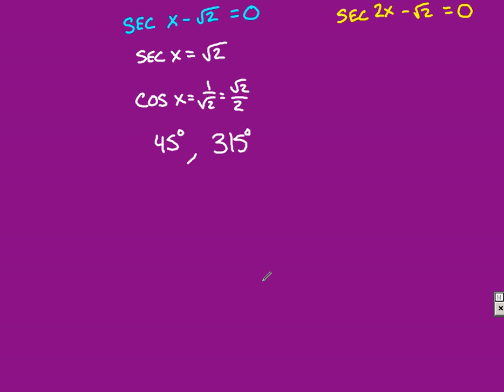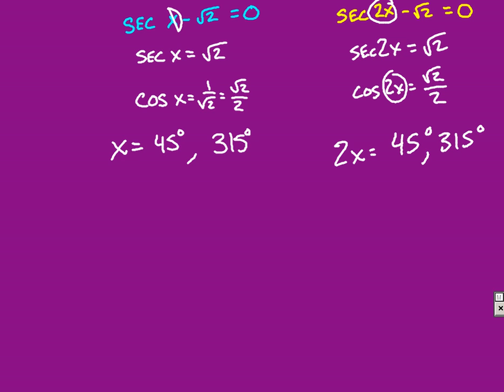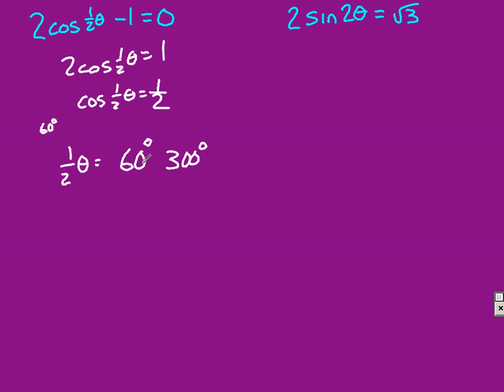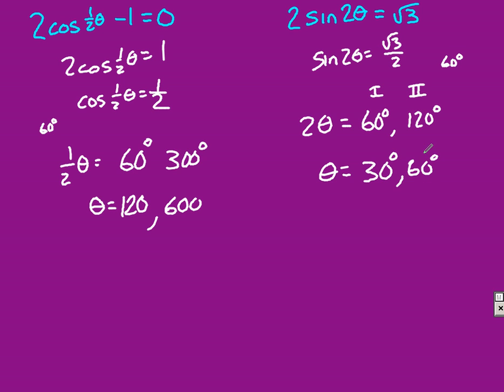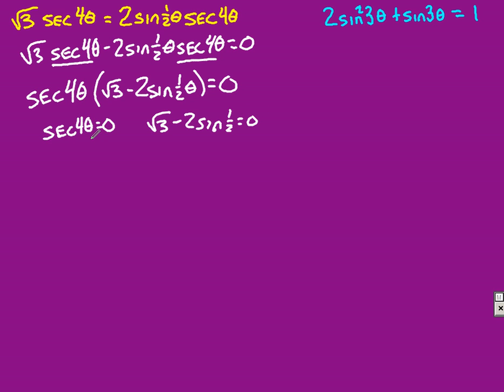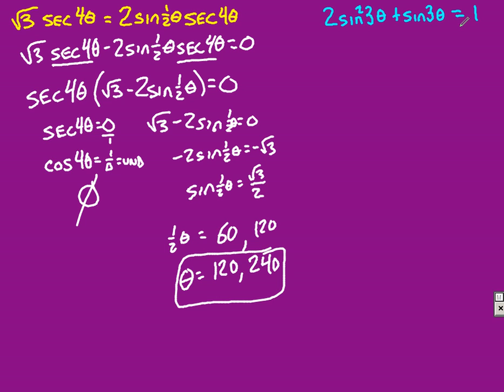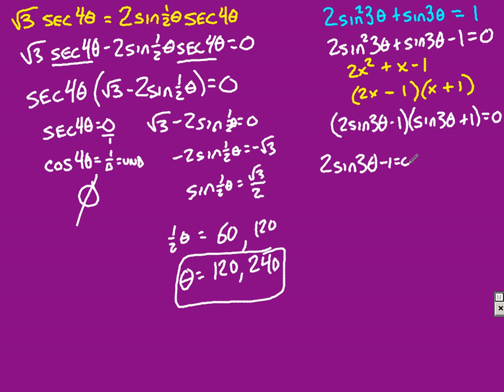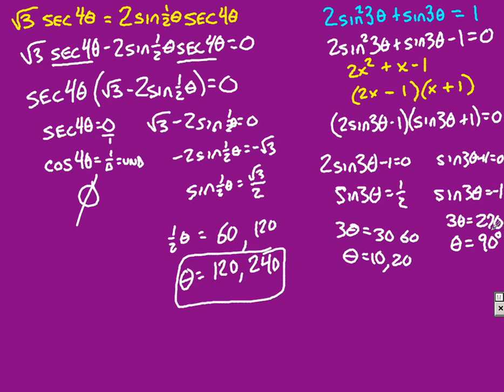solve trig equations 2x 5x